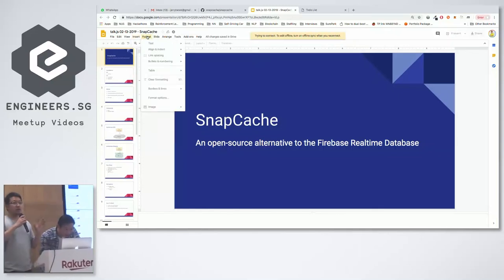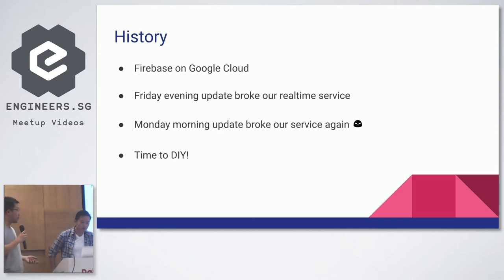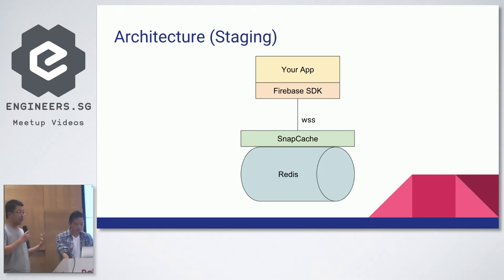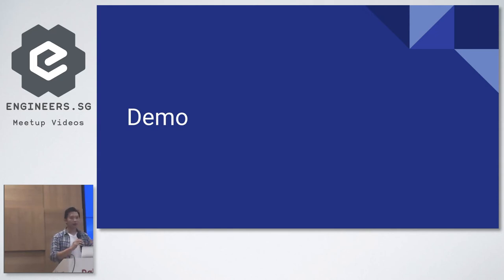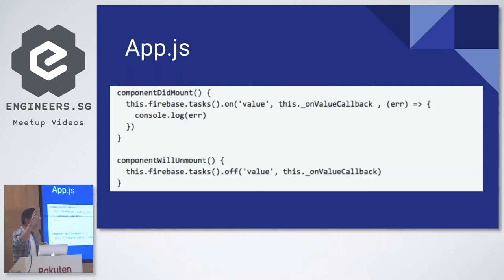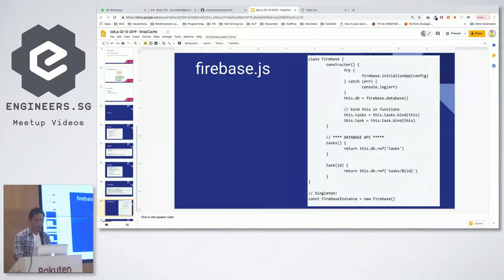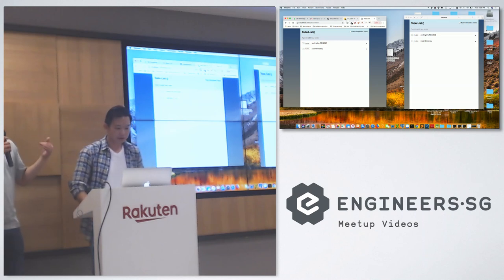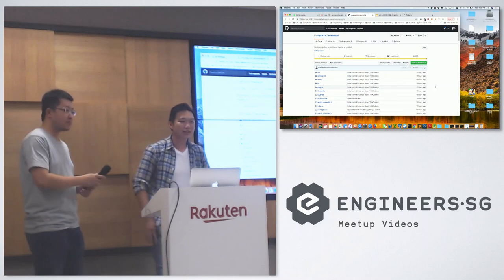Snapcache - an opensource Firebase-compatible Realtime-Database - talk.js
Speaker: Jianrong Wang, James Yong and Jerry Tan